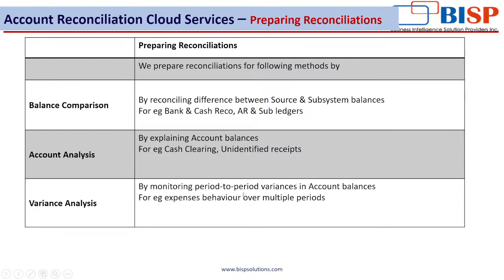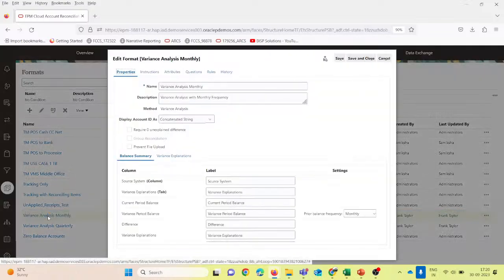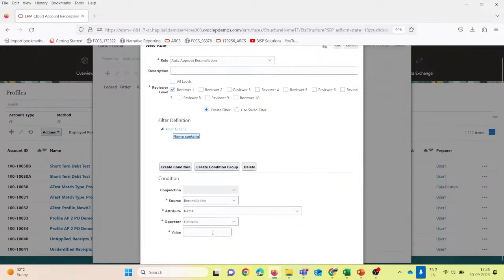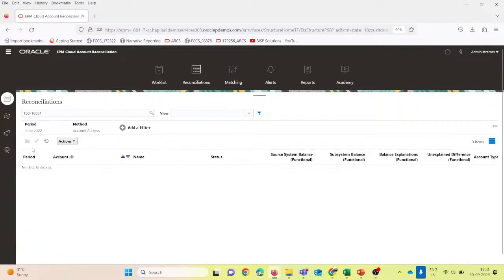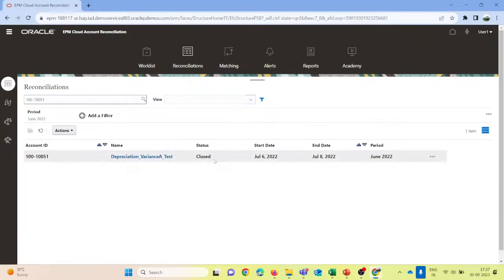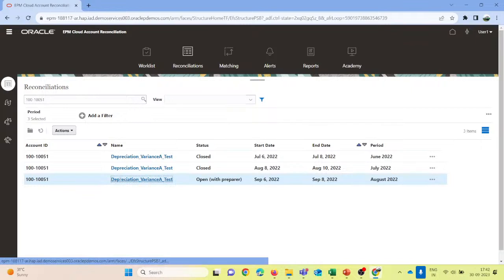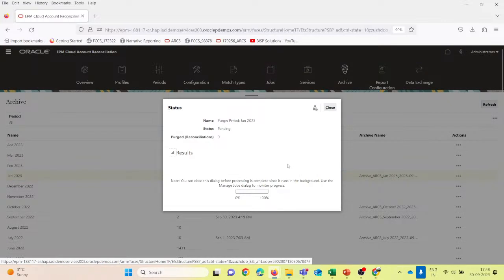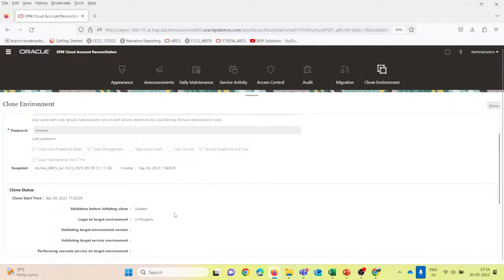Live webinar of ARCS | Overview of Account Reconciliation - Cloud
Live webinar of Oracle Account Reconciliation Cloud Service | Overview of Account Reconciliation - Cloud

Attend the webinar 30th  Sept. 2023 at 5:00 to 6:00 PM IST